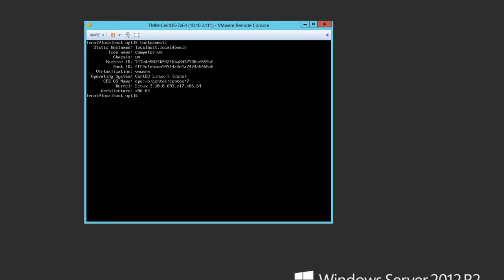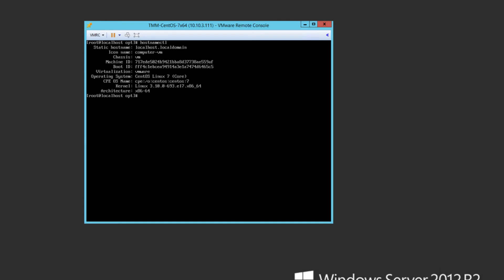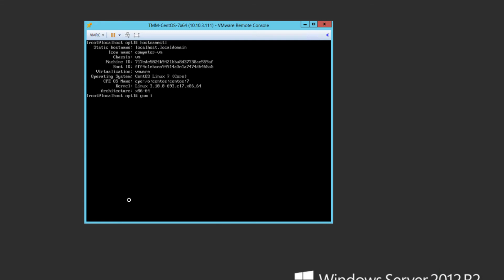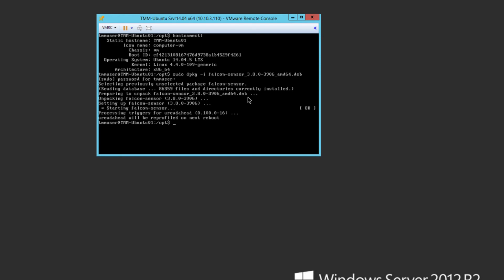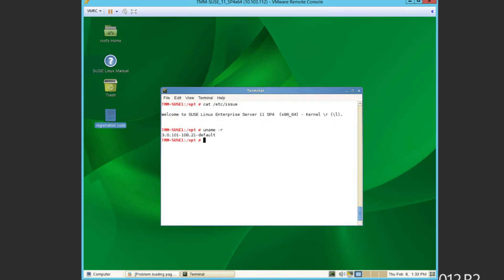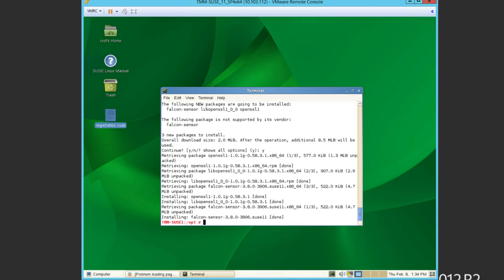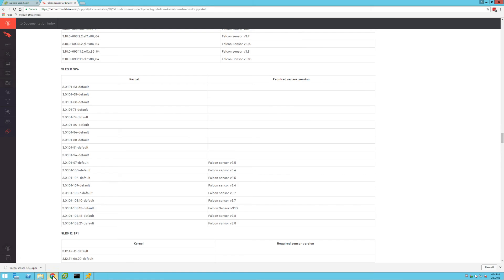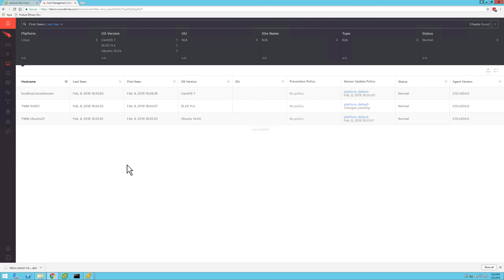How to Install CrowdStrike Falcon on Linux Systems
The Crowdstrike Falcon platform is a cloud based architecture that provides NGAV, EDR and Managed Hunting  all in a single agent that doesn’t impact performance for the end user.  The sensor provides unprecedented visibility into a host to detect and prevent all types of malicious and suspicious activity.  In this video we’ll illustrate the simplicity of installing the sensor onto various Linux distros.

Additional Resources